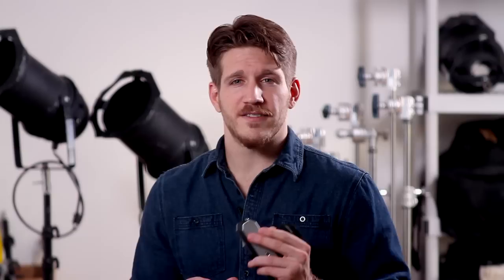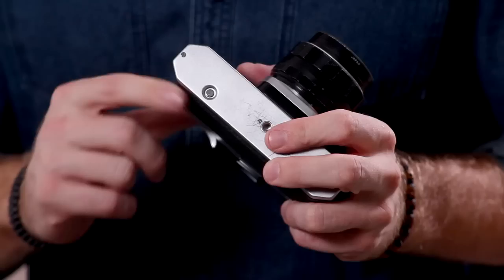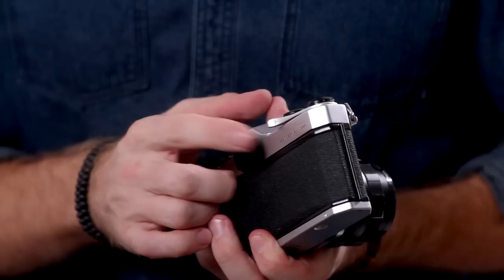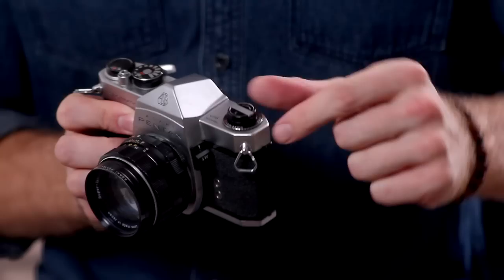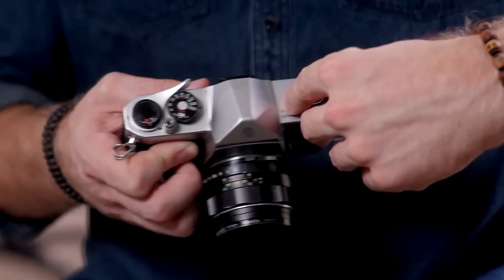How to Manually Rewind Film in Your Camera : Photography Printing & Techniques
Manually rewinding film in your camera must be done very carefully to avoid permanent damage to film that has already been exposed. Manually rewind film in your camera with help from an experienced professional photographer in this free video clip.

Series Description: Your equipment, their settings and the available lighting all play very important roles in the quality of pictures that you'll take. Get tips on photography with help from an experienced professional photographer in this free video series.